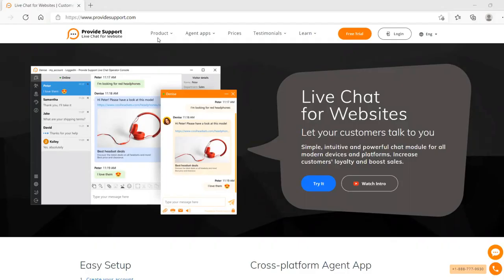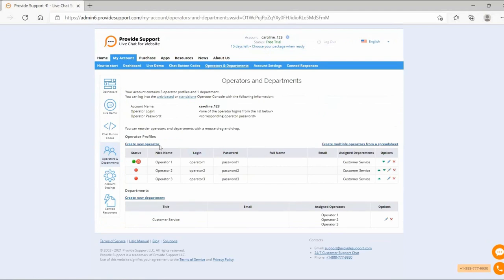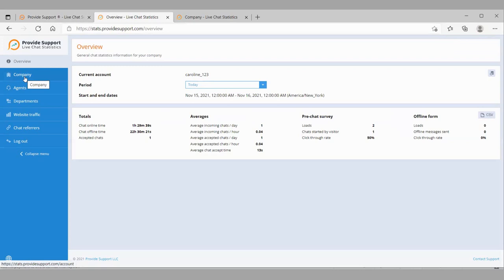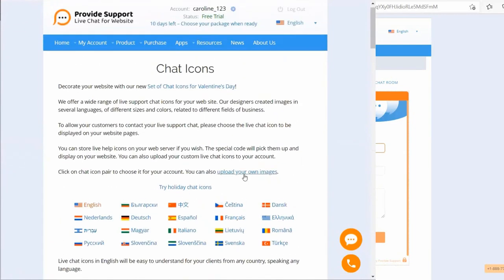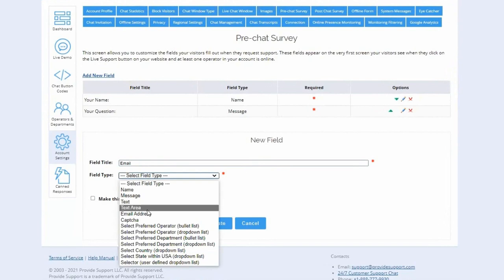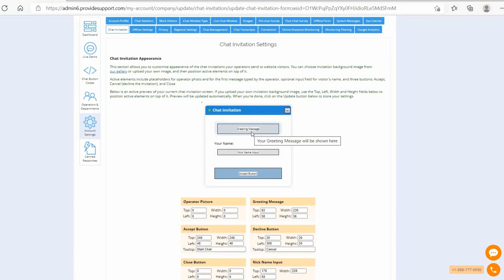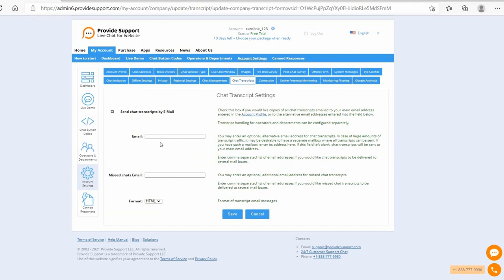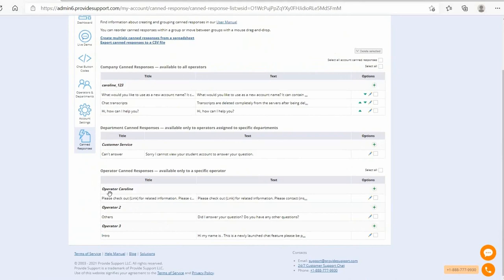Provide Support Live Chat setup and customization guide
A complete guide to setting up and customizing your Provide Support Live Chat account.

Timecodes:
0:00 – Intro
0:10 - Registration
0:26 – Setting up an account
3:54 – Account Dashboard
5:07 – Operators and Departments customization
7:53 – Account Profile
8:47 – Chat Statistics
11:40 – Block Visitors
12:13 - Chat Window Type
13:08 - Live Chat Window
18:11 - Images
18:36 - Pre-chat Survey
20:07 - Post Chat Survey
20:34 - Offline Form
21:28 - System Messages
22:54 - Eye Catcher
23:37 - Chat Invitation
25:39 - Offline Settings
26:26 - Privacy
27:09 - Regional Settings
27:52 - Chat Management
28:40 - Chat Transcripts
30:10 - Connection
30:35 - Online Presence Monitoring
31:22 – Monitoring Filtering
31:57 - Google Analytics
32:37 – Canned Responses